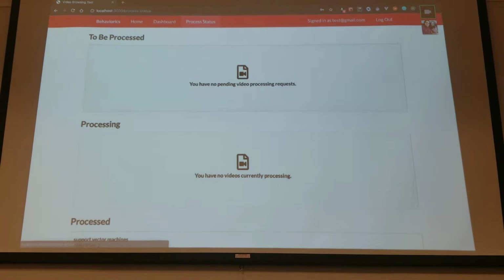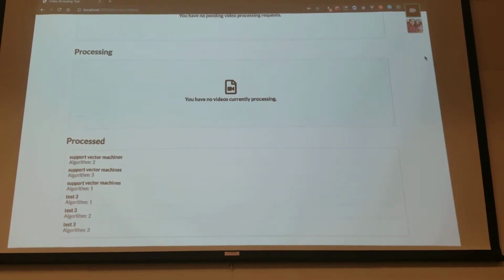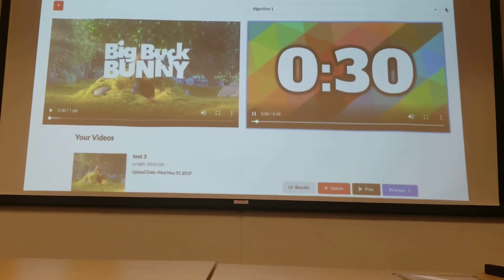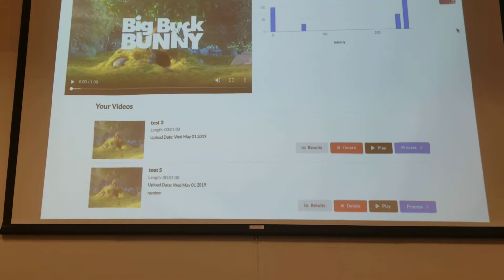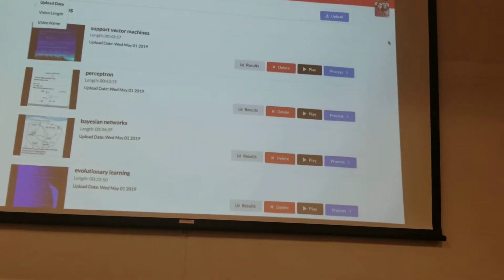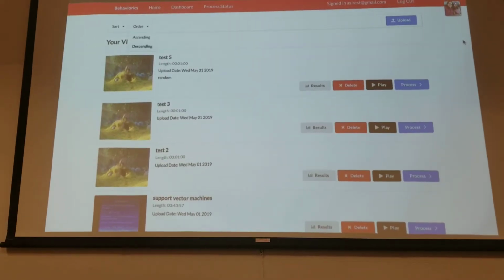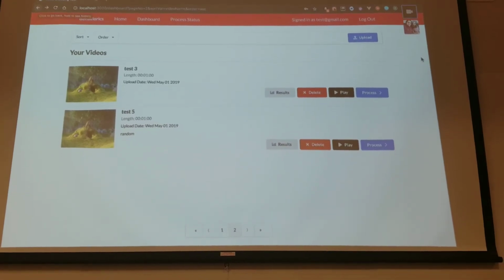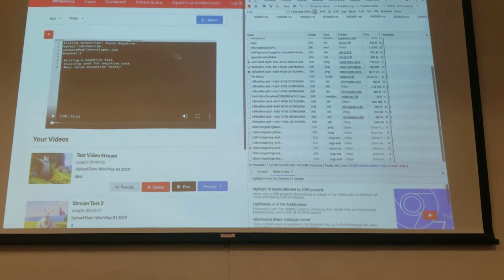Final Presentation: Team std::pos